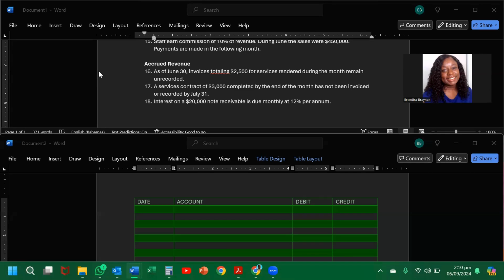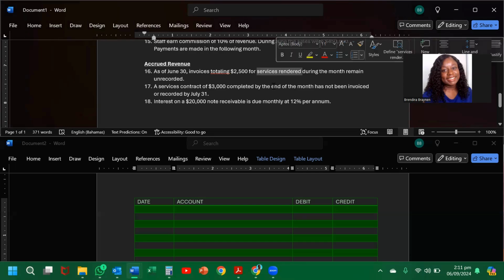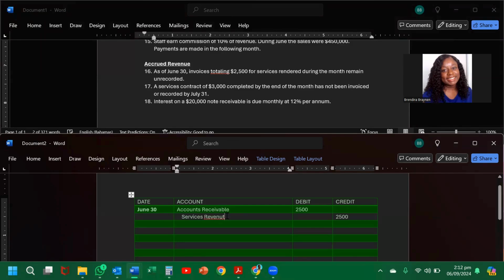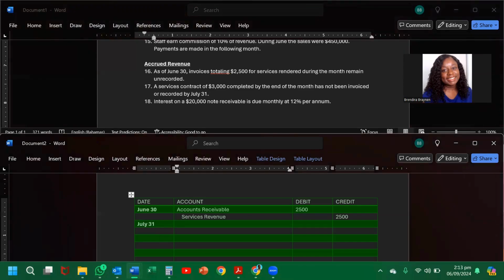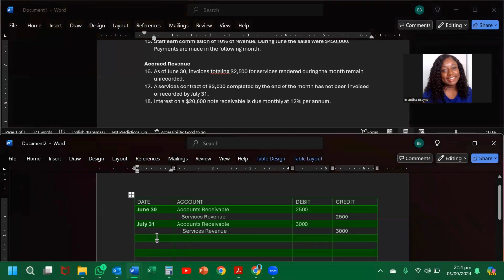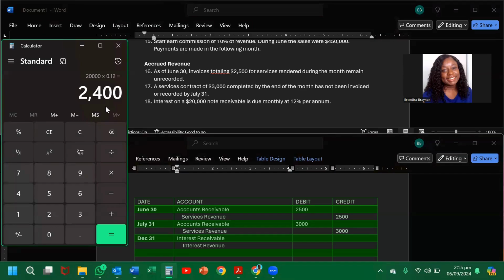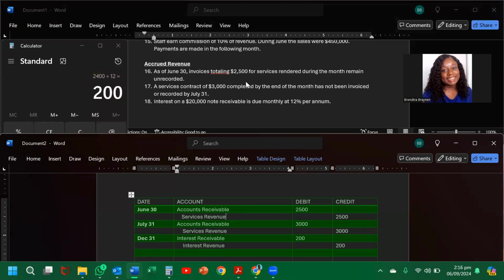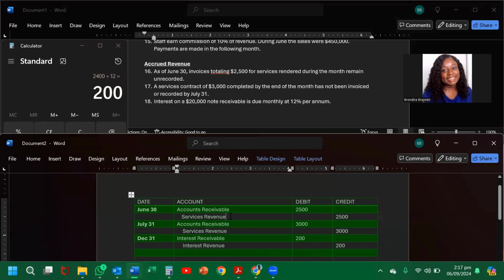Principles of Accounting |Adjusting Entries 4 of 4 |Accrued Revenue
In this video, we go over examples of the types of accounting entries. This video (4 of 4) goes through examples of adjusting entries that fit the category of accrued revenue Revenue we have earned that has not yet been recorded as a receivable.

See more videos in this series